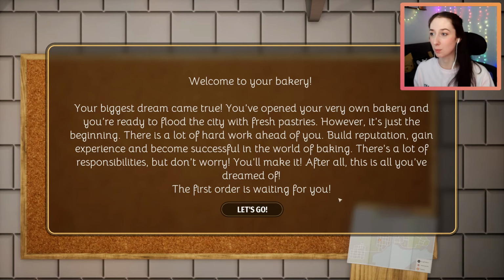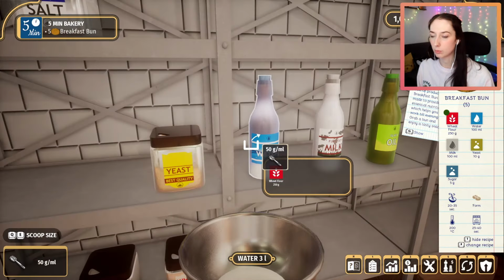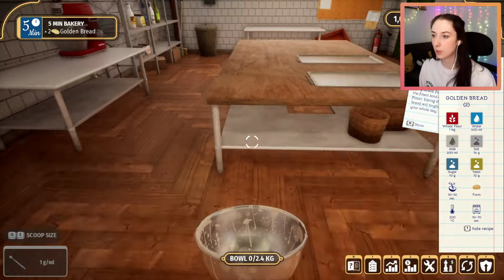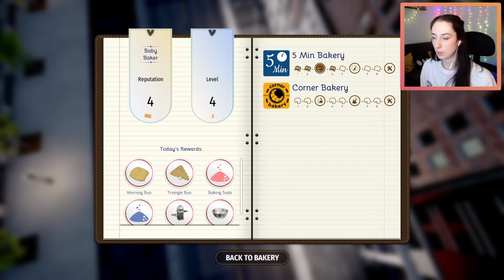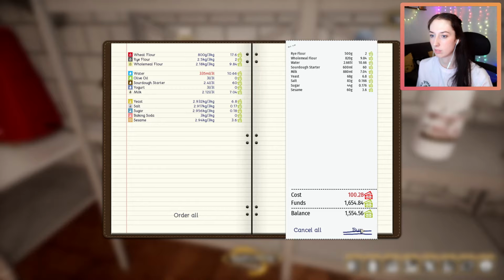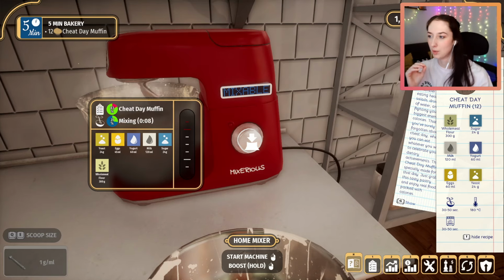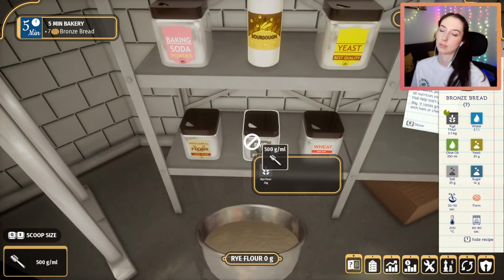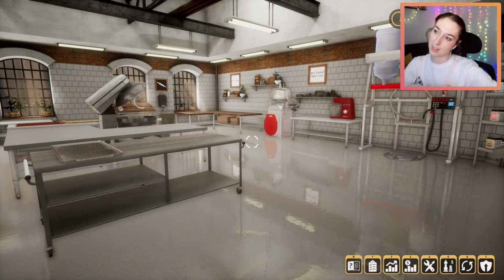Tedious egg measurements | Bakery Simulator Gameplay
I tried out Bakery Simulator for the first time, and it was honestly just a very relaxing time

Game Title: Bakery Simulator
Developer: Live Motion Games
Publisher: Ultimate Games S.A., Gaming Factory